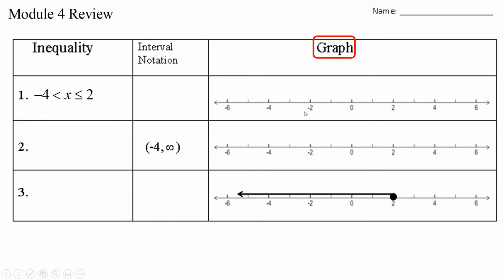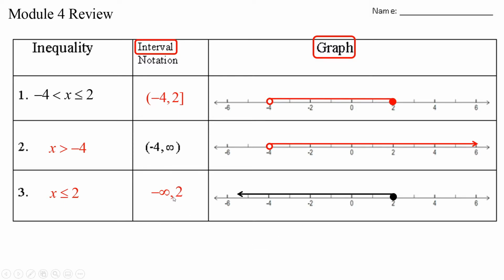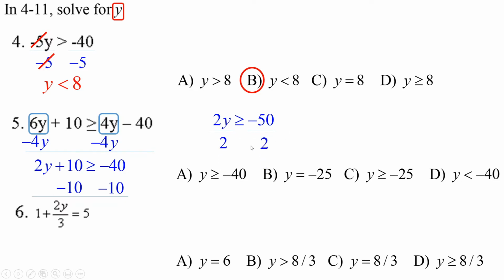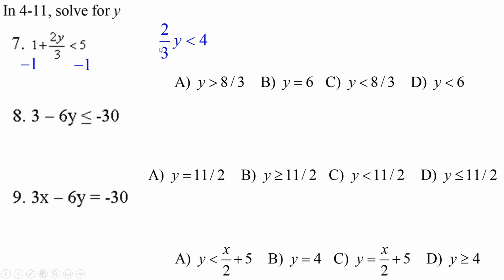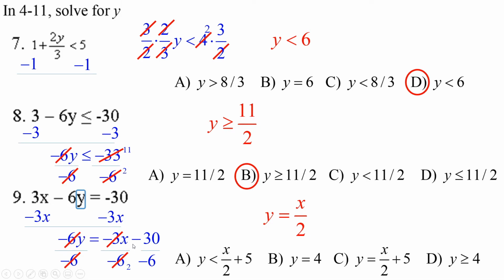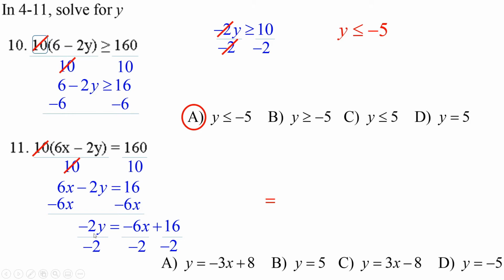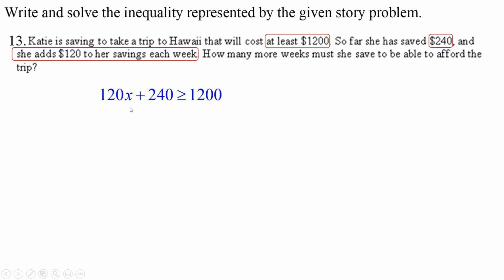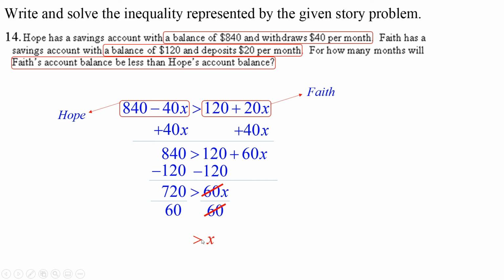IM1 - Module 4 Review (MC)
A presentation of Module 4 Review for IM1.